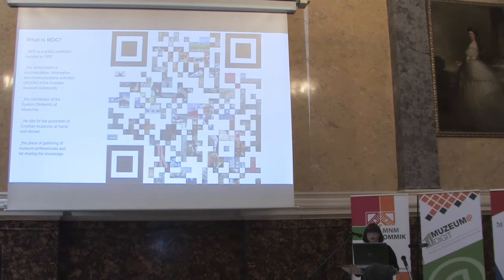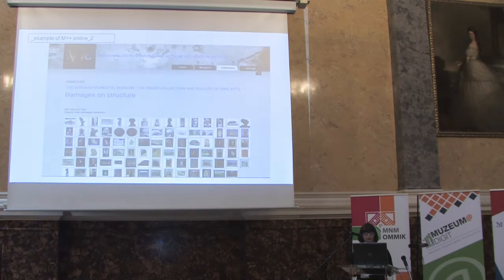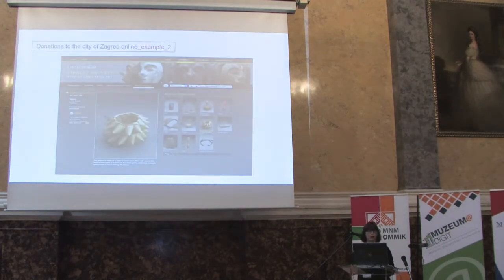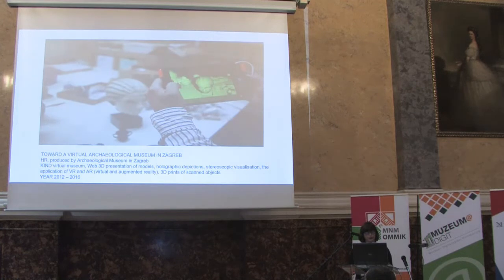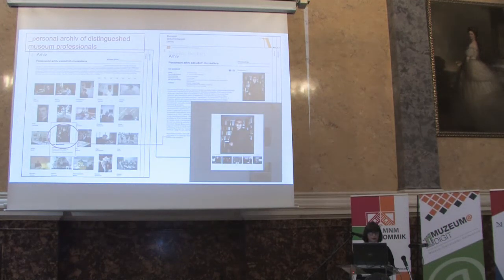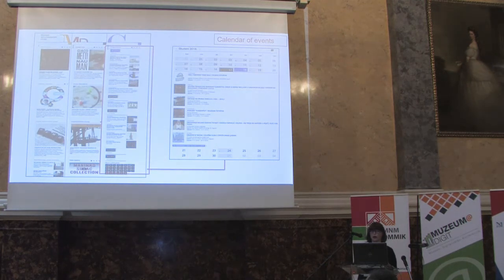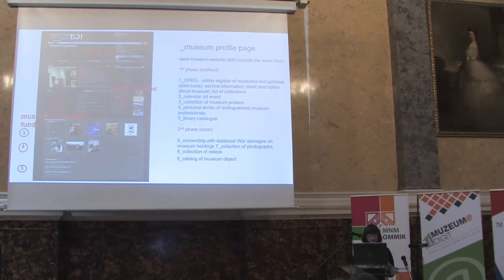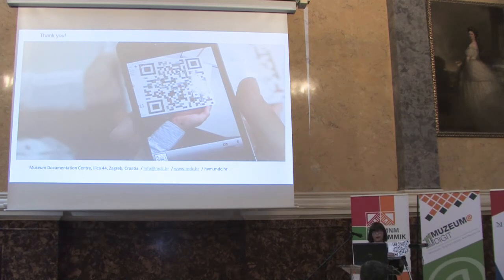Lada Dražin-Trbuljak - We want to bring the Croatian museum community online | MuseumDigit 2016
[EN below]

Lada Dražin-Trbuljak angol nyelvű előadása a MuseumDigit 2016 konferencián.

/A horvát Múzeumi Dokumentációs Központ (MDC) tapasztalatai a digitális múzeumi platform fejlesztésében: cél a horvát múzeumi közösség életre keltésre az online világban/

Az előadás a horvát Múzeumi Dokumentációs Központ tevékenységéről nyújt rövid áttekintést a dokumentáció, az információátadás és a kommunikáció terén. Néhány projekt ismertetésén keresztül bemutatja a horvát múzeumi hálózatot is, így a hallgatók megismerkedhetnek a horvát múzeumok munkájának számítógépesítésével, a múzeumi örökség digitális megőrzőhelyének fejlesztésével és egy olyan projekttel is, melynek célja a múzeumi digitális örökség feltérképezése.

Lada Dražin-Trbuljak on MuseumDigit 2016

/ The experience of the Museum Documentation Centre (MDC) in the
development of a digital museum platform: we want our website to bring the
Croatian museum community to life online /

The strong MDC orientation to the Web was prompted by the idea that today the digital revolution is going on every day, and that it seeks constant changes, innovativeness, knowledge and new ways of communication.
Thanks to its having built up its renown on a powerful linkage with the museum community and on the development of a system that today has its tradition, the Museum Documentation Centre has managed during these sixty years to advance and put the proper value upon very diverse experiences and in the last twenty years to bring them together in a digital presence.
The wish that the community of Croatian museums, through their collections (their digital collections), activities (an e-calendar of events), and shortly through their most representative material (museum objects online) and permanent displays (permanent displays online) should be presented online has resulted in the development of a complex and integrated presentation of all Croatian museums on the Web.
The talk gives a brief survey of the practice and experience of the Museum Documentation Centre in the area of the activities of the Croatian network of museums in documentation, information, and communications, through a number of projects: the MDC website/the muzEJ! subsidiary site (Croatian museums and collections online); a project for the computerisation of the work of museums in Croatia; a project for tracking the museum's digital heritage and another project for the development of a digital repository of the museum heritage.